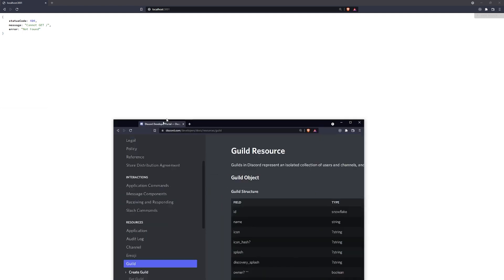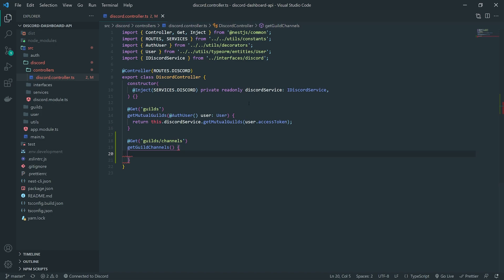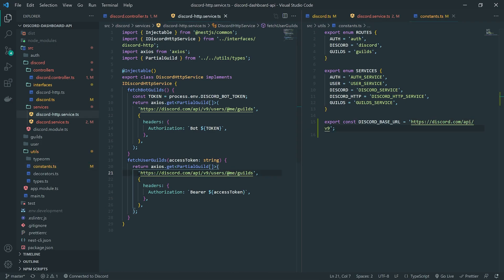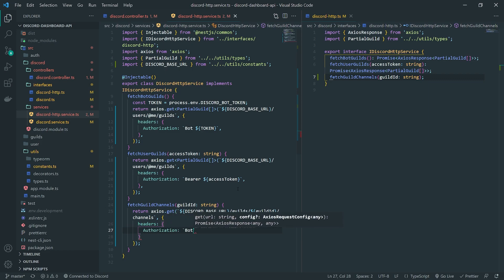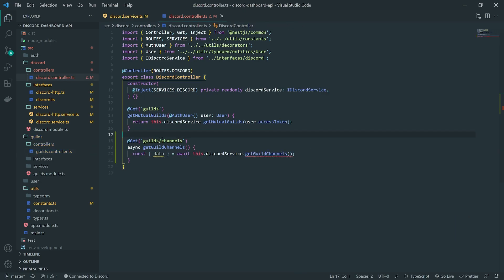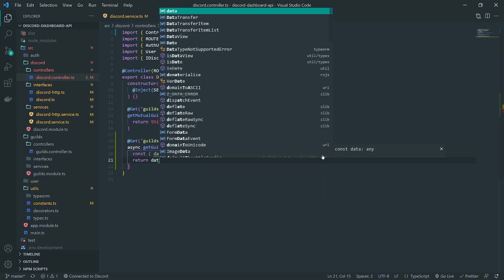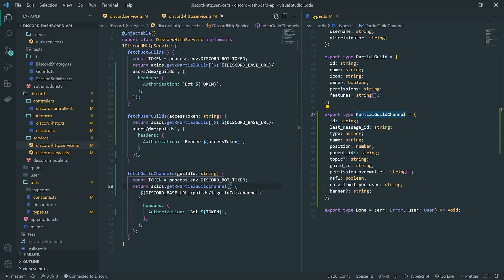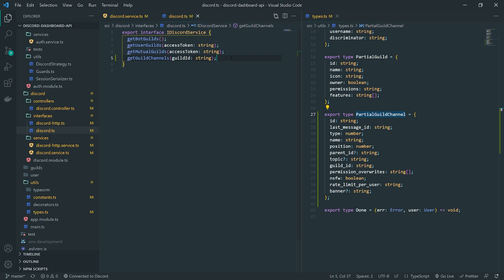Discord Bot Dashboard #27 - Fetching Discord API for Guild Channels